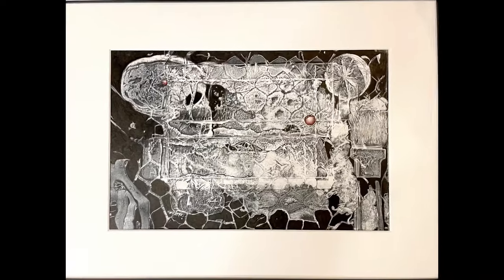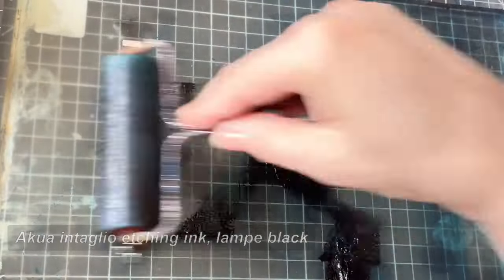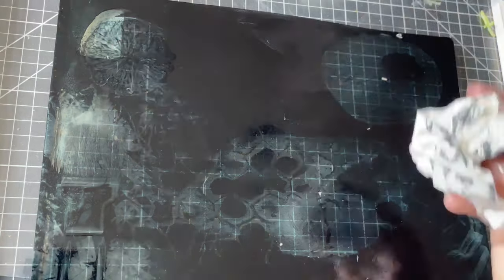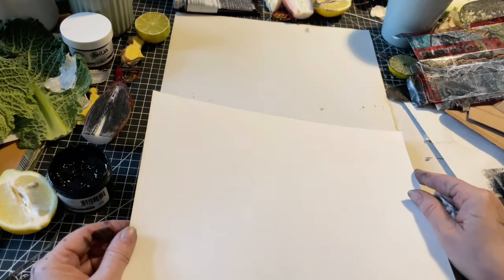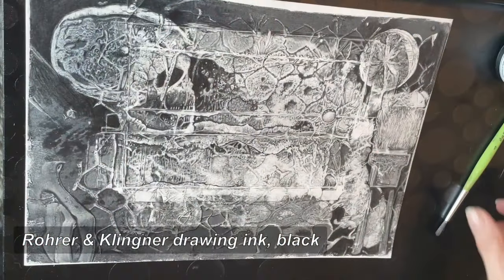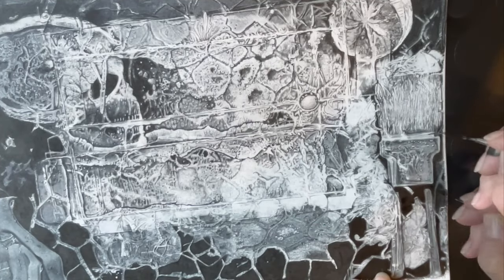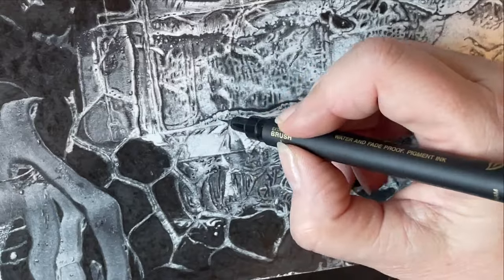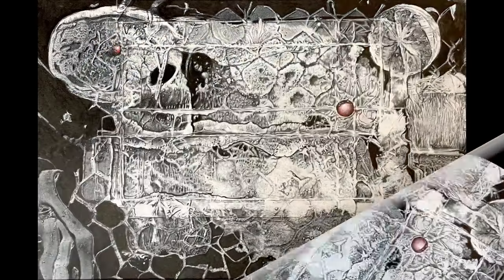GEL PLATE: printing art from food! - look what the cabbage turned into!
Hello lovers of the Gelli art! Today I'll show you how I printed another piece from food - this one turned out strange and a little morbid, I hope you don't mind. Quite a dark piece with a little red light came of it. An innocent stem cabbage turned into a skull! Then I am working it out with black and white and red pencils, with an extra fine tip brush liner, and with drawing ink.

Materials used:
Gelli Plate A4 size (8" x 12") by Gel Press
Etching ink: Akua intaglio etching ink, lamp black
Brayer for etching ink
regular acrylic paint brush size 4
Fabriano sketch paper 90 gsm, A4 size (8" x 12")
pencils: Faber-Castell Polychromos black and deep scarlet red, Caran d'Ache Luminance white
Uni-Ball Extra Fine Brush tip, black
Rohrer & Klinger drawing ink, black
water spray bottle
tissue paper
fresh vegetables and fruit, cooking brush, a few cartons or packaging material

- I am not getting any benefits for the products I show! -